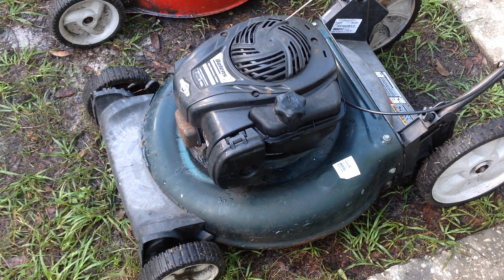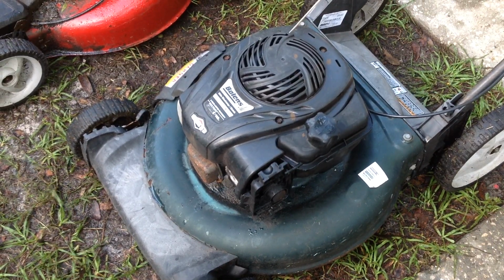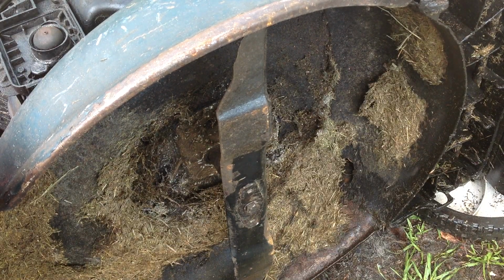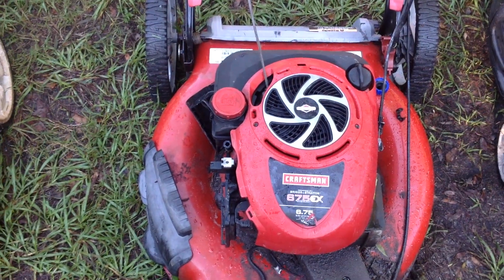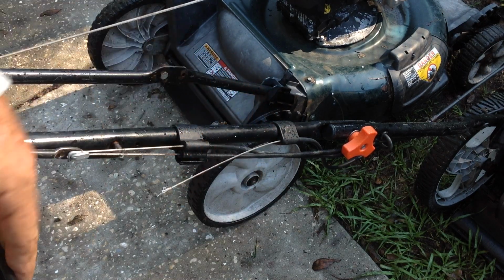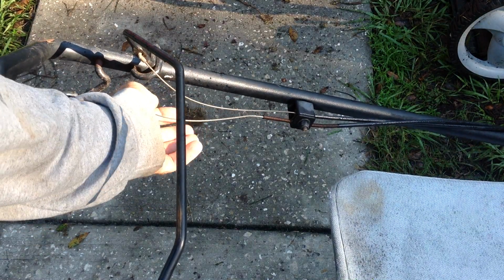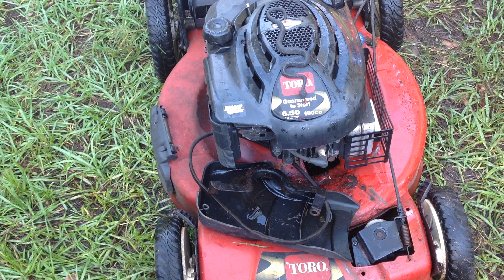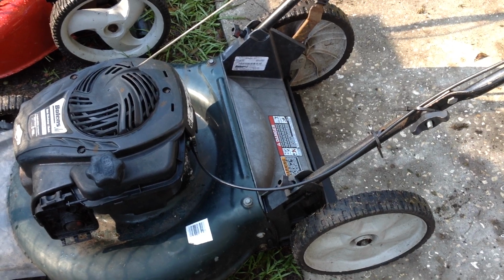3 Non-running push mowers for $50. Red and Green today!!!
I had 3 junk mowers delivered  to me last night  in a thunderstorm.  Its dry today so  let's see what i got my self into this time.
2017 Bolens with the B+S 500E engine
2011 Craftsman quantum style 675 EX engine
2009 Toro recycler with  the 6.5hp engine.